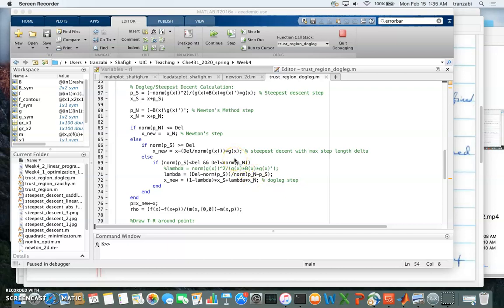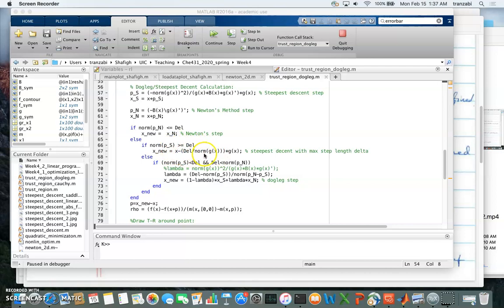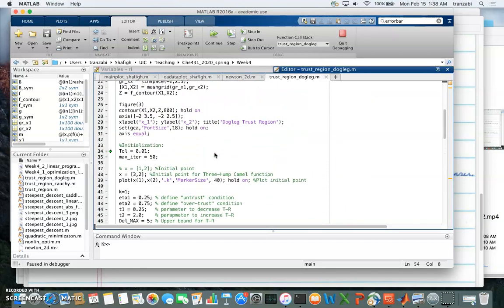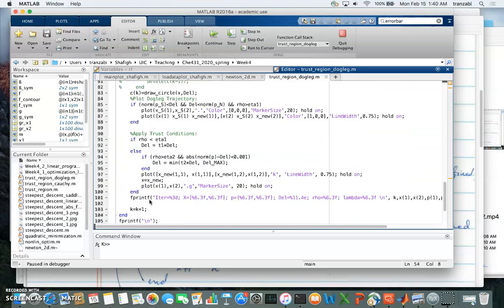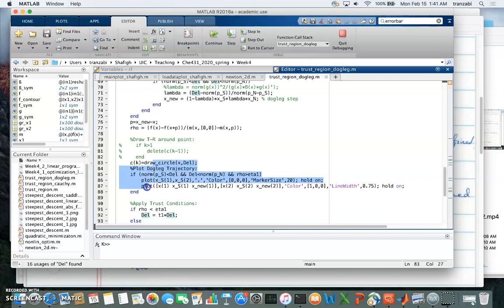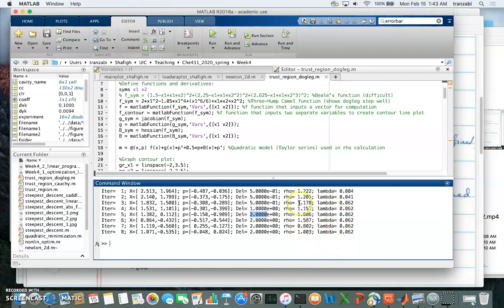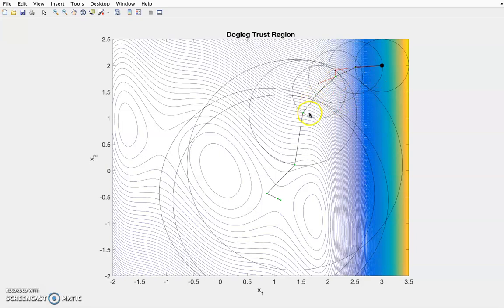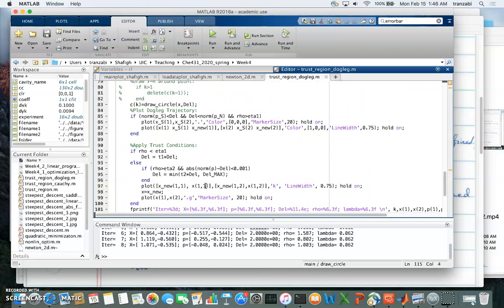che531, optimization, part 7